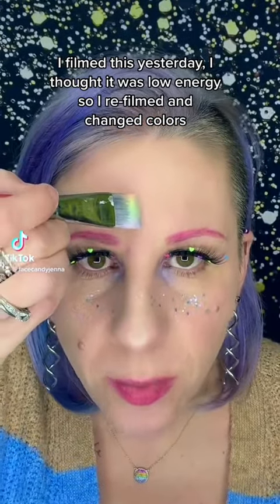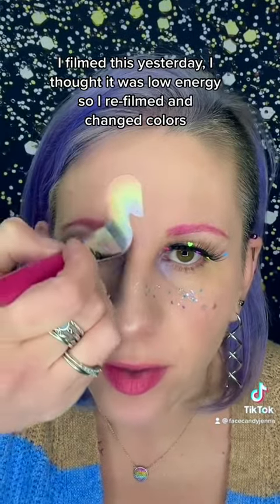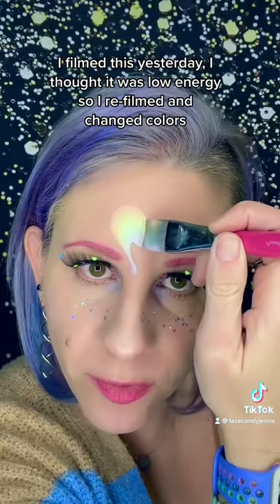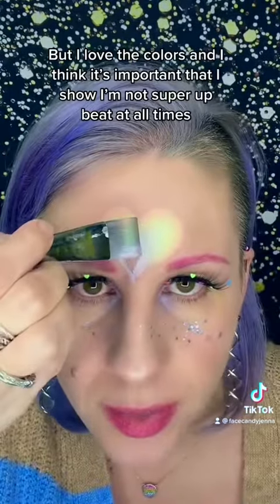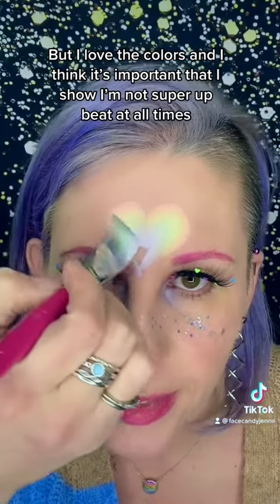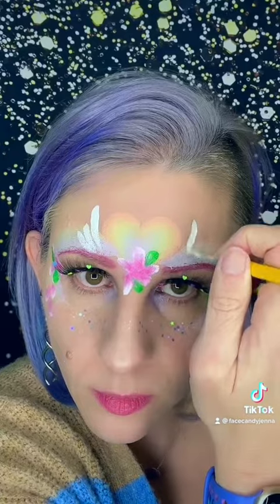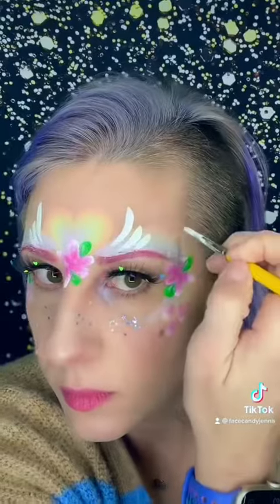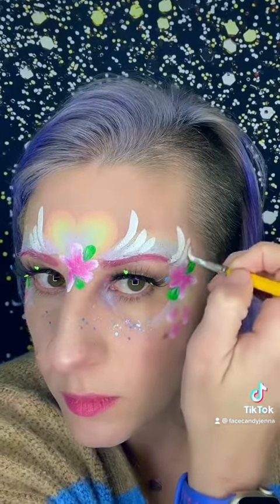I am obsessed with this pastel rainbow I got